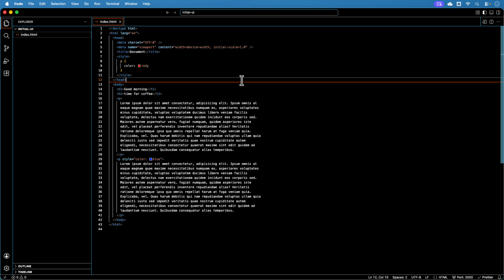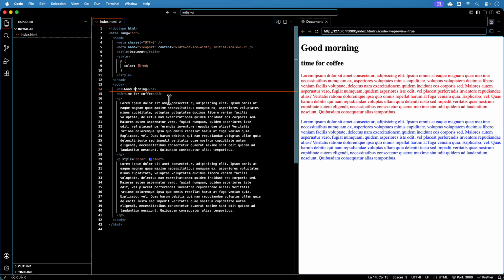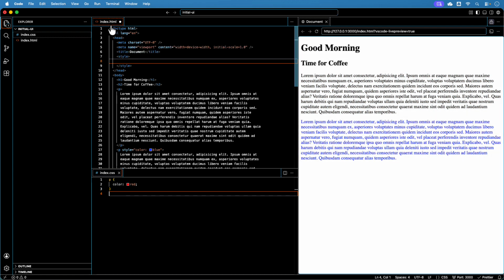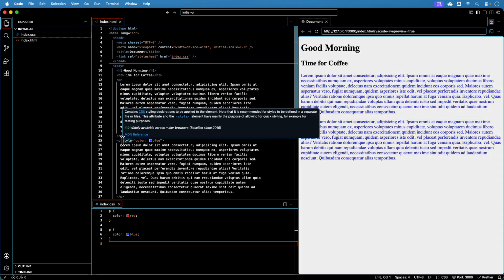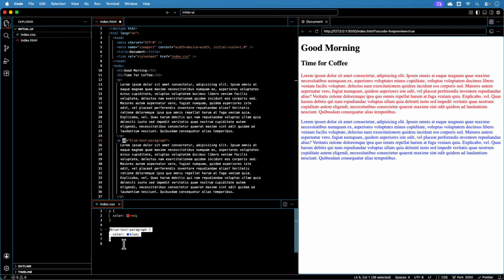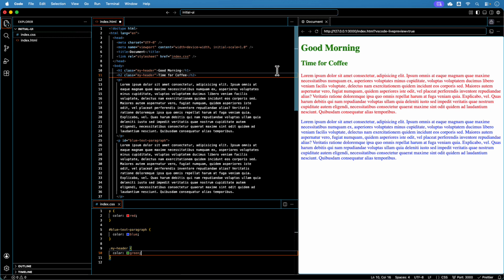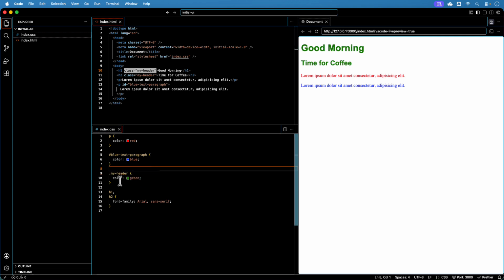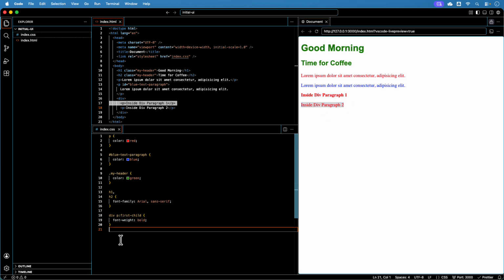FRONTEND S02 L03 External CSS Stylesheets and Selectors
📘 EXTERNAL CSS STYLESHEETS AND SELECTORS

In this lesson, we move CSS out of the HTML file and into a reusable external stylesheet.

You will learn how to link CSS files correctly and apply styles using the most important selector types used in real projects.

Move internal styles into an external index.css file
Link HTML to CSS using a stylesheet link in the head
Understand CSS cascade order (later rules override earlier rules)
Style a single element with an ID selector
Style multiple elements with class selectors
Apply shared styles to multiple element types (for example h1, h2)
Use a simple structural selector (first-child inside a container)
Understand the selector + declaration block pattern

This lesson introduces the core CSS structure used throughout the rest of the course.
Practice these selectors now so later styling lessons feel straightforward.

📂 SECTION REPOSITORY

💡 NOTE

Use Live Preview plus VS Code’s integrated browser if you want instant visual feedback while editing HTML and CSS.